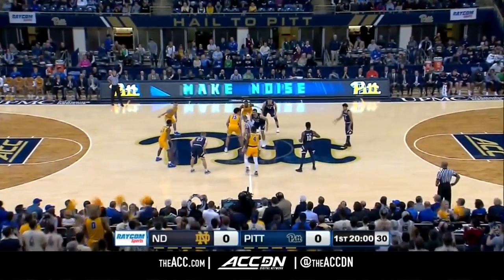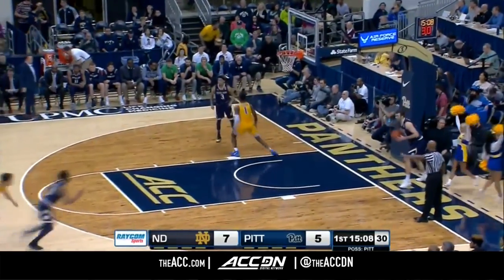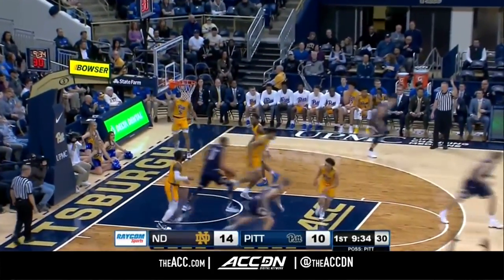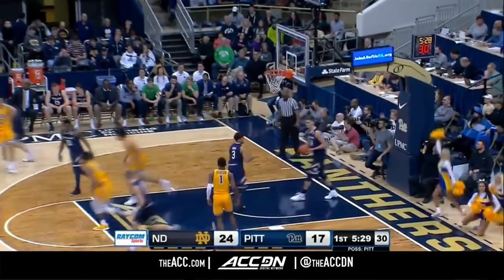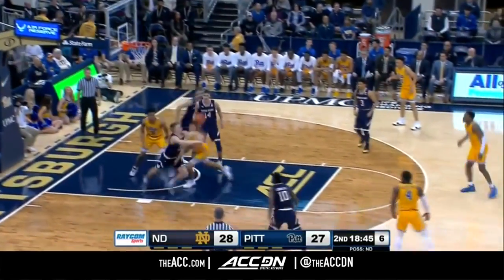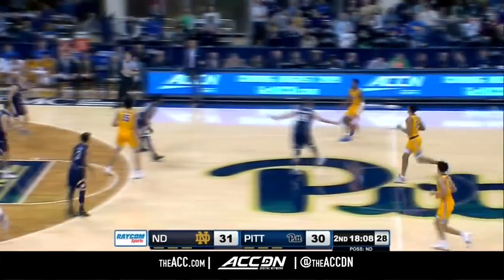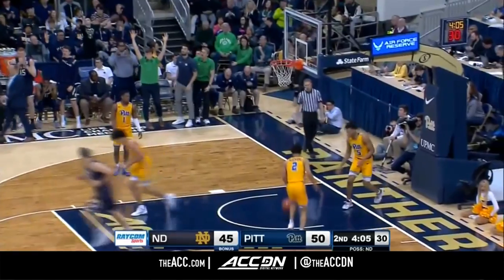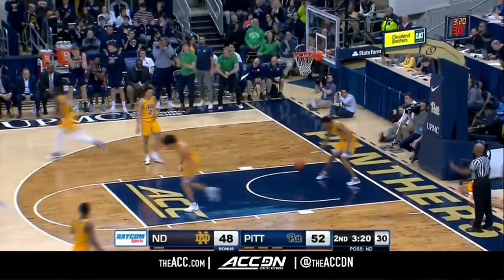Notre Dame vs. Pittsburgh Condensed Game | 2018-19 ACC Basketball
Notre Dame vs. Pittsburgh: The Panthers got a victory for the first time in 54 days defeating the Fighting Irish, 56-53. Trey McGowens led Pitt with 16 points. Nate Laszewski scored 23 points and grabbed 7 rebounds for Notre Dame.
Watch the Condensed Game from Pittsburgh Panthers vs. Notre Dame Fighting Irish, 03/09/2019